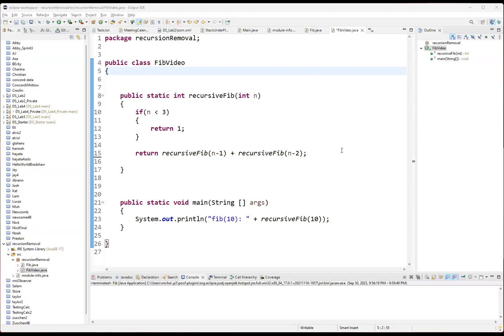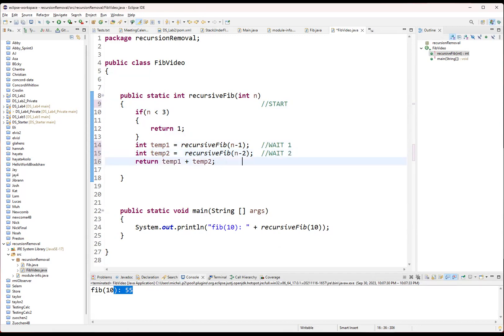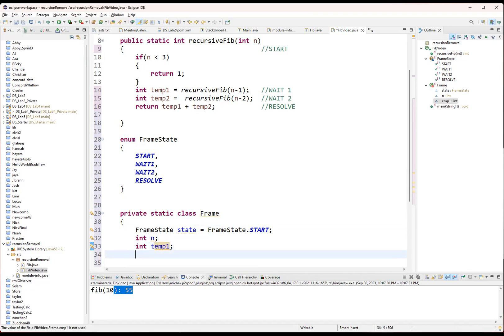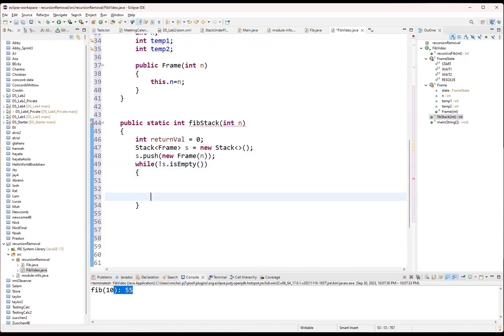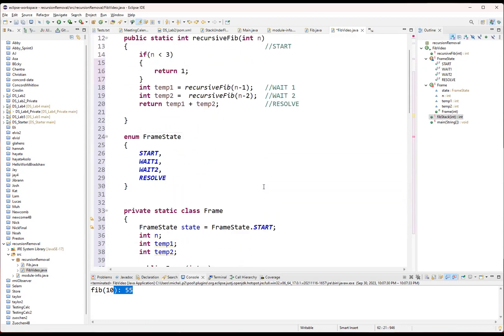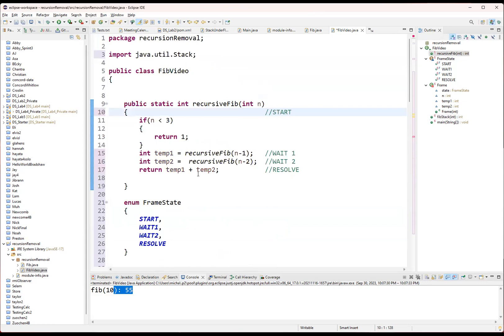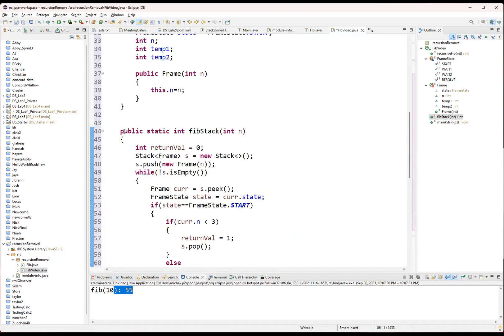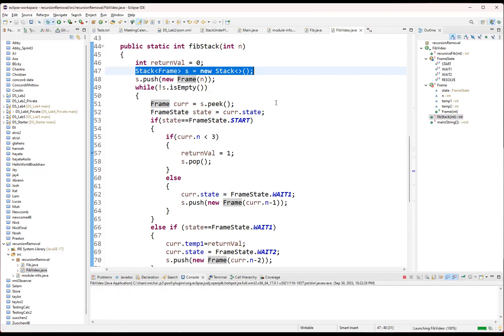Removing Recursion with a Stack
Removing recursion from a mulitple recursive function using a while loop and a stack.